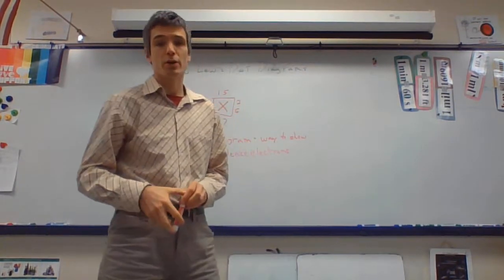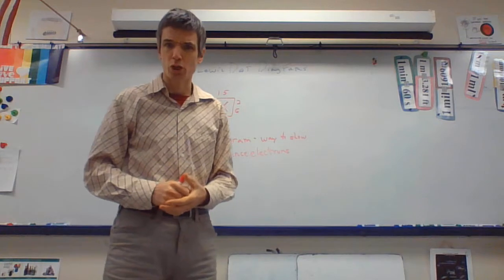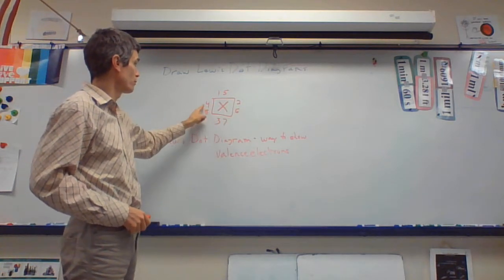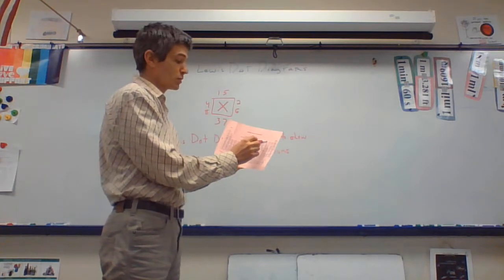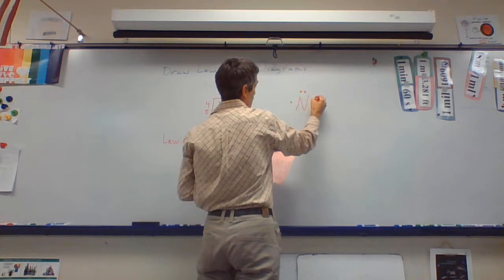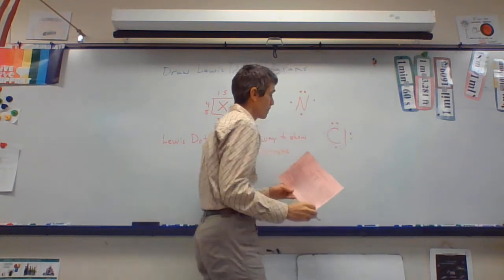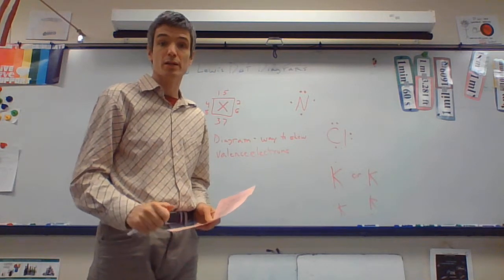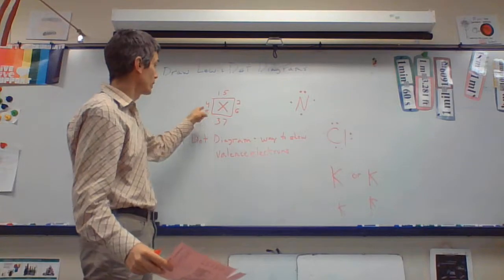lewisdotdiagrams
Tutorial on how to draw Lewis Dot Diagrams